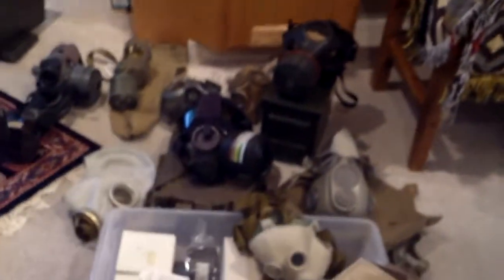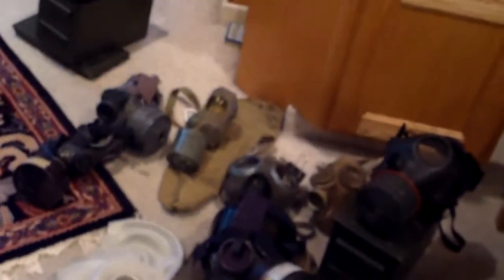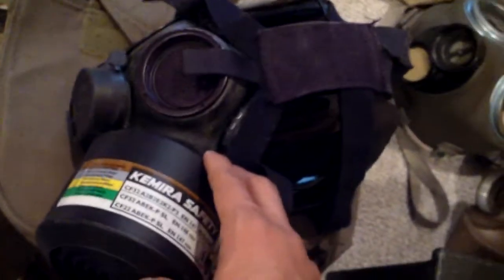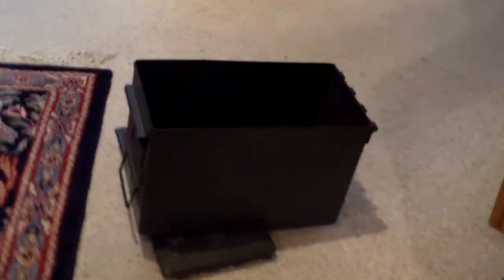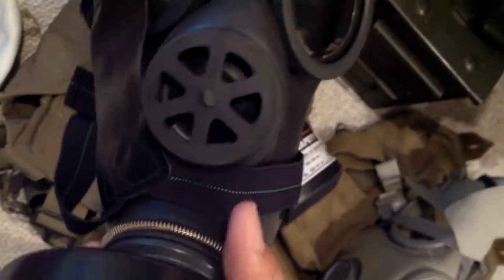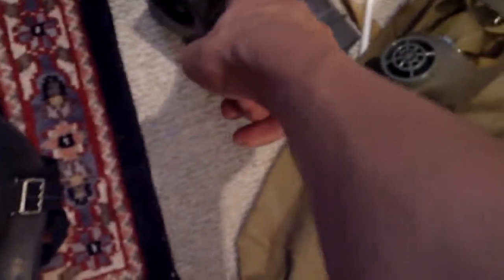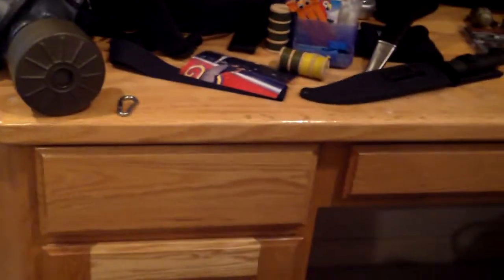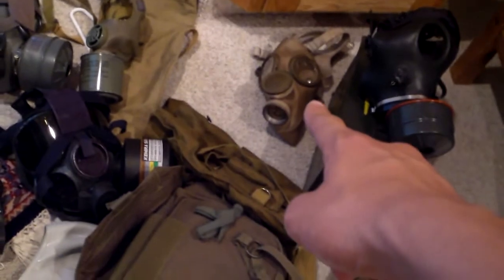Gas Mask Collection and Info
requested by one of my personal friends name currently withheld
if you hear music its: Cookie Monsta-Suicide